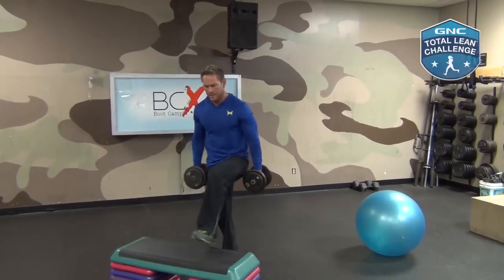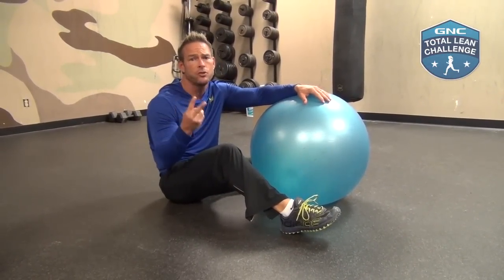Phase III: Week 1 Day 2 - GNC Total Lean Challenge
Warm up: 5 minutes general stretching
Workout:

Superset x4
6-8 Alternating lunges (each leg)
6-8 Leg curls on stability ball

Superset x4
10-12 Squats
10-12 Step ups

Superset x4
10-12 Deadlifts
10-12 Leg curls with resistance band

Finish: 5 minutes general stretching